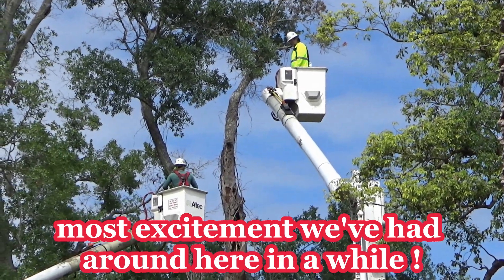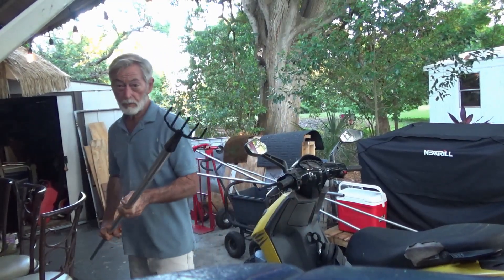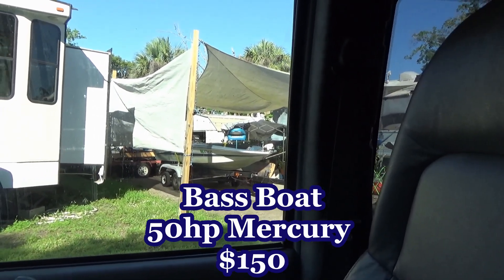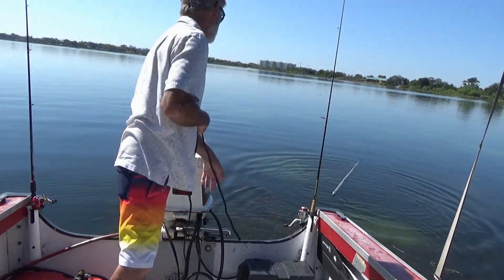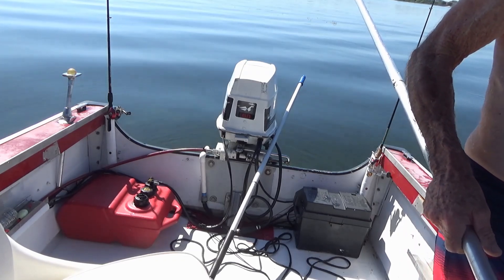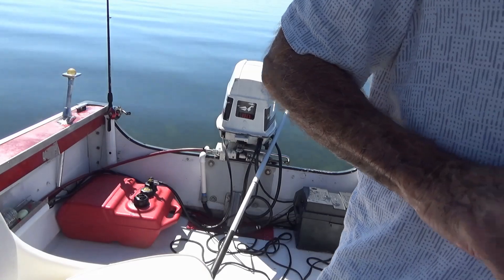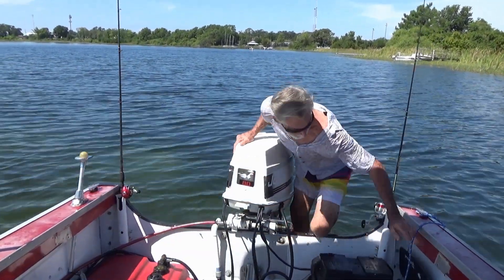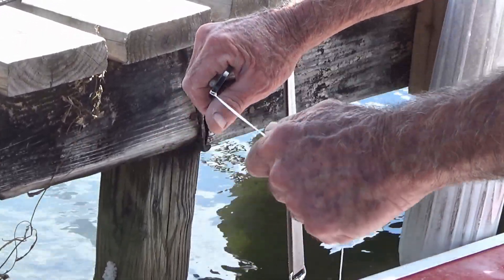Tilapia Spear Hunt - THIS OLD OUTBOARD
It's This Old Outboard. Tilapia Spear Hunting. 60 Hp Johnson Stalling - Bogging Test - 1974 Johnson 25 Hp Next Build. You Never Know What's Gonna Happen Next !
It's This Old Outboard. YOU KNOW THE CHANNEL